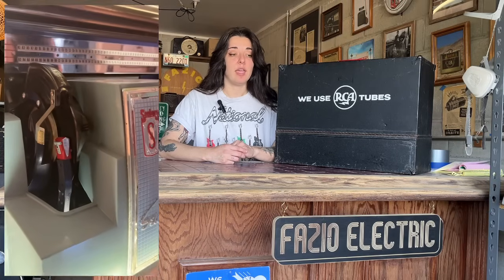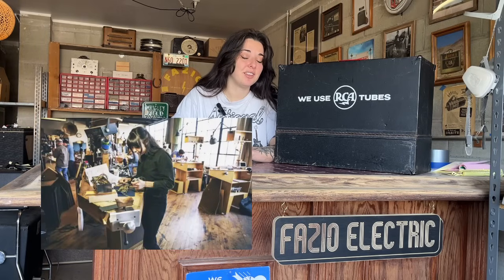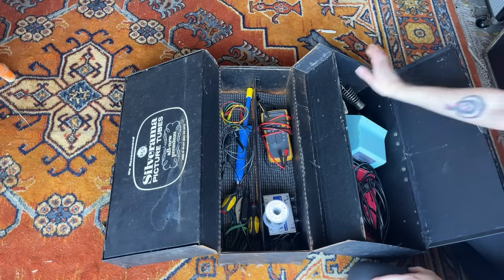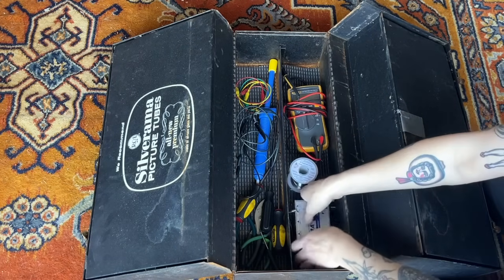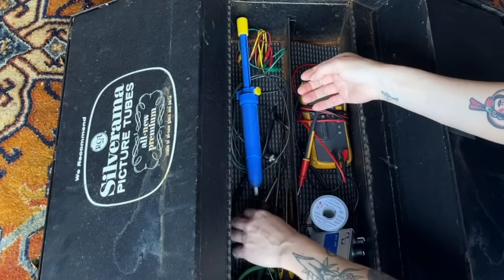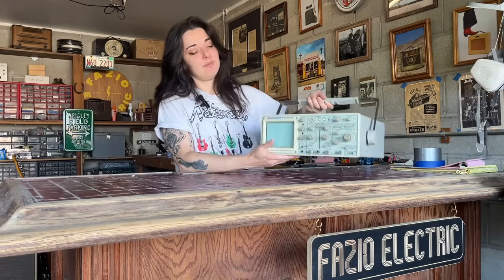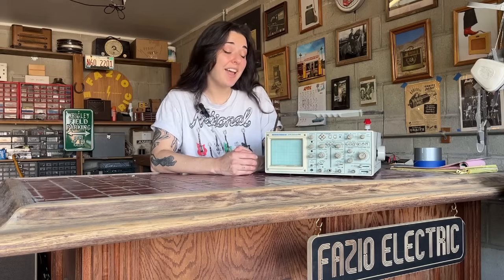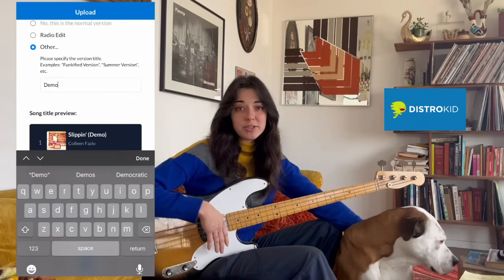Important Tools for an Amp Tech | AMP WORKSHOP ANNOUNCEMENT!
In today's video, I will unpack my toolbox and discuss a few of my most important tools.

AMP BUILD CLASS!

Thank you to DistroKid for supporting my Youtube channel! DistroKid helps musicians get their music out on streaming platforms. AND -- musicians keep 100% of their royalties!